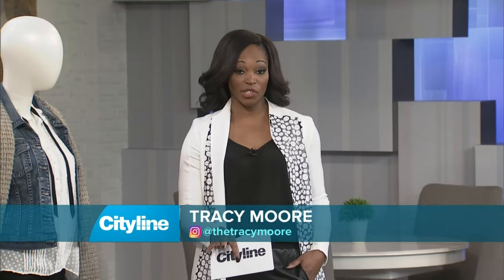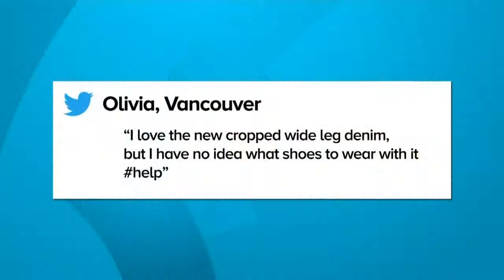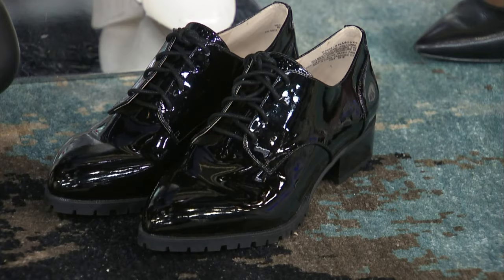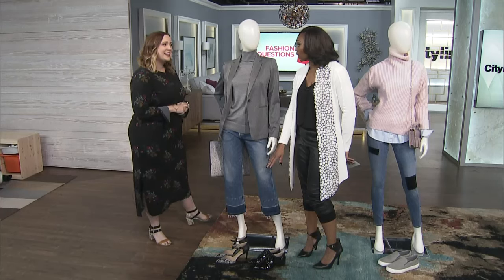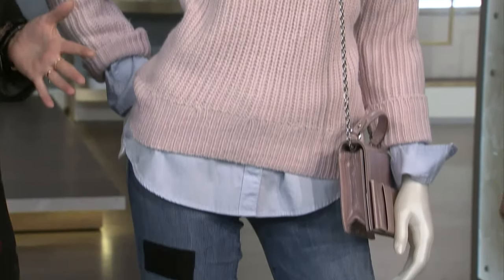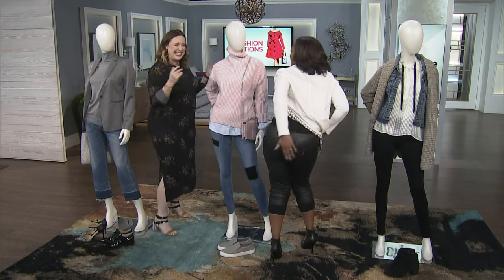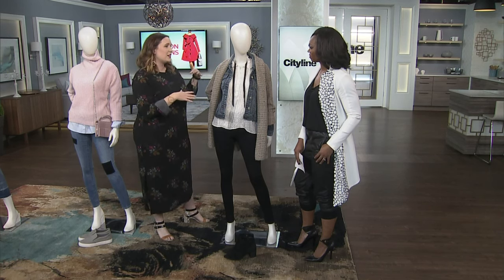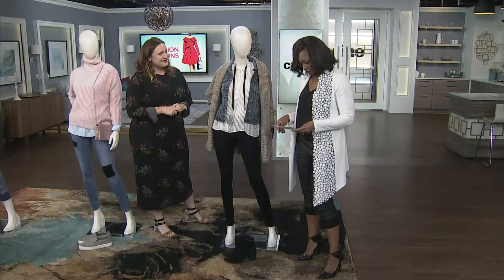Denim Dos and Don’ts: Culottes, ripped jeans and jean jackets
Chatelaine Style Director, Vanessa Taylor shares the best ways to wear denim from culottes to ripped jeans and a fabulous jean jacket.